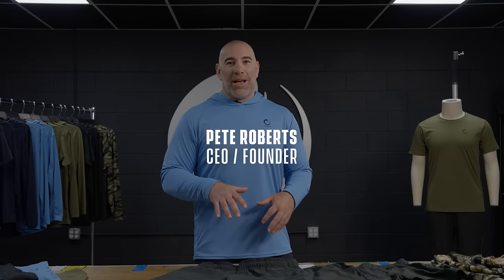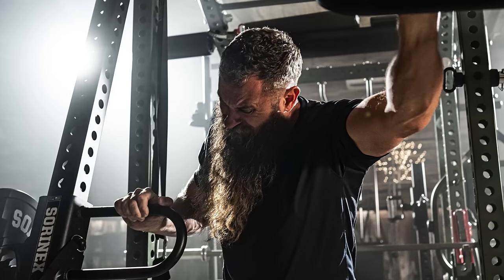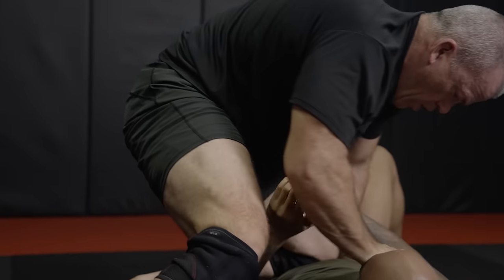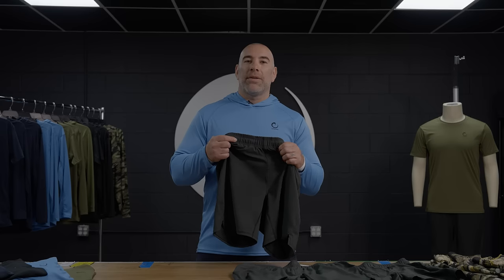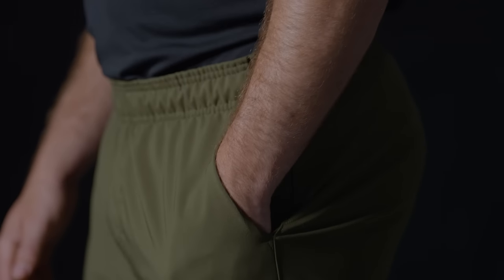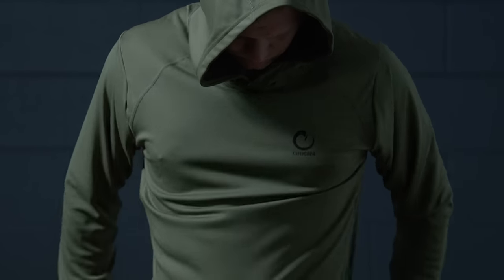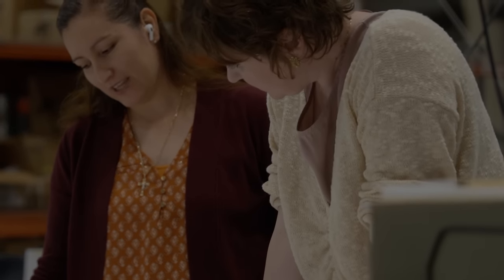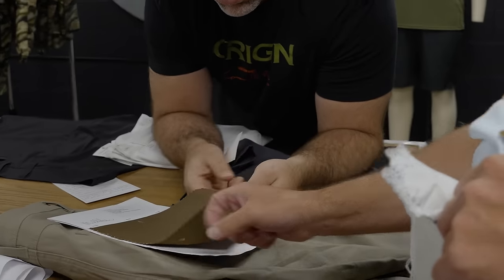America's Athletic Apparel | Origin RTX (Tech Video)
Introducing the Origin RTX Training Line.

We all train for something: not for likes, clicks or follows, but to compete with our inner self - to heal, to grow, to conquer, to connect, to live as long and well as we can. With no excuses, apologies, or exit strategies, we aim ourselves in the direction of the thing we value most, and we work relentlessly towards that X on life's map.

At ORIGIN, we train, too, keeping our minds and bodies sharp to do the seemingly impossible every day of the week - to bring back American Made. That's our everything: to build it up, to pass it on. And it's that singular, all-consuming mission that fueled the creation of our training line.